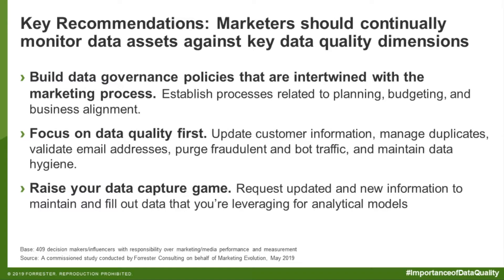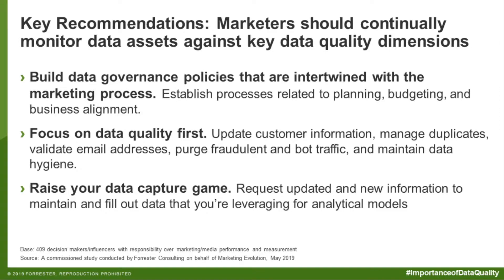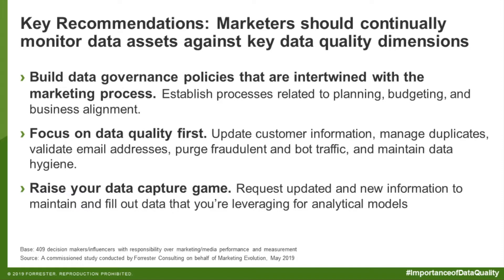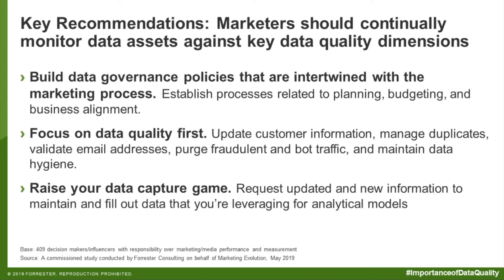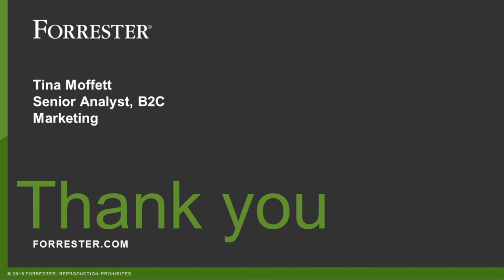Key Recommendations for High Quality Data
In this clip from our recent webinar, "The Importance of Marketing Data Quality," guest speaker Tina Moffett, presents the key recommendations derived from our recently commissioned Forrester report. Among these recommendations is that marketers should continually monitor data assets against key data quality dimensions.

For these data quality dimensions and more recommendations, download the full report "Why Marketers Can't Ignore Data Quality"